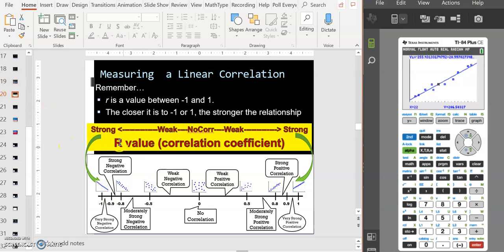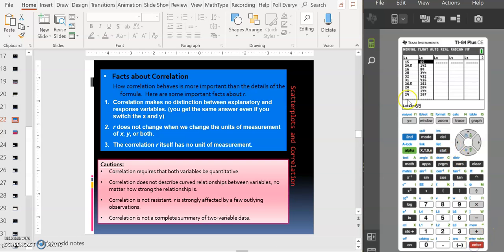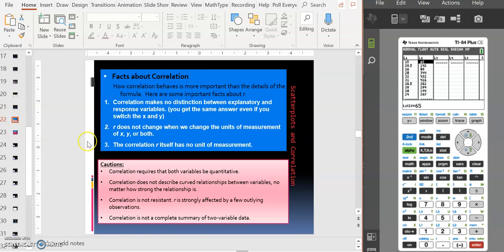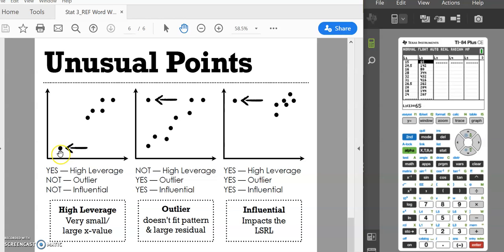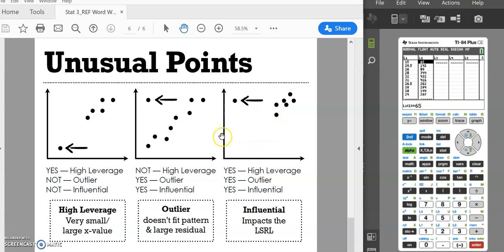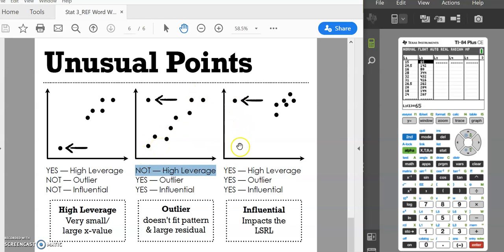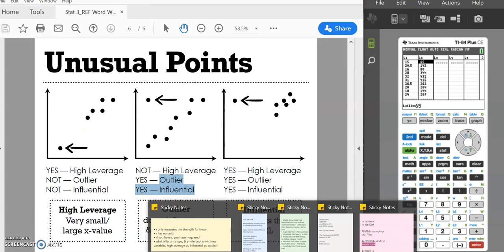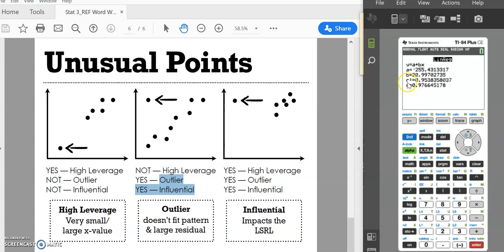Analyzing Two-Variable Data Using Scatter Plots PART 3 (with Bailey)